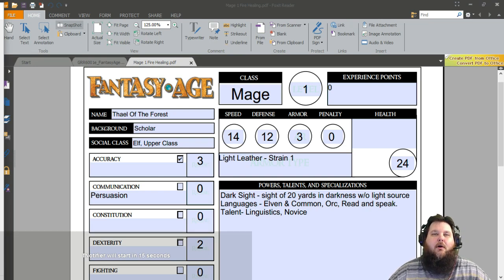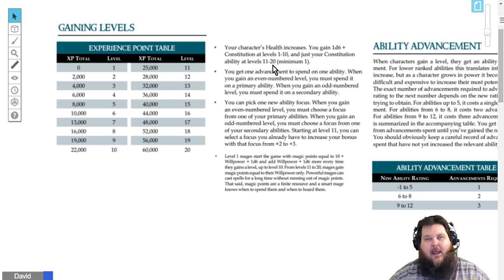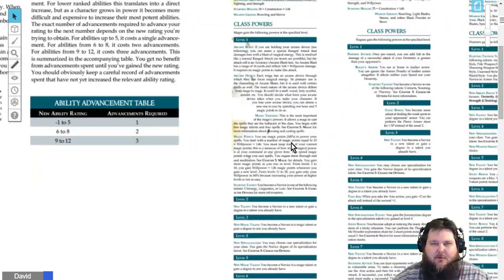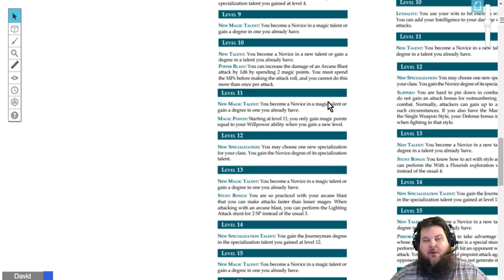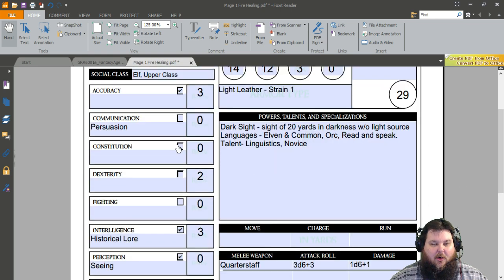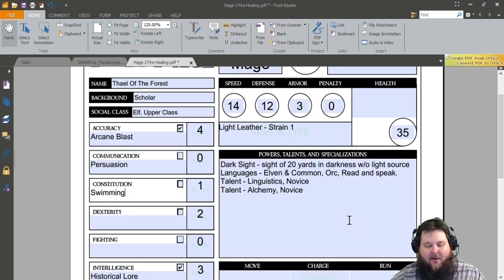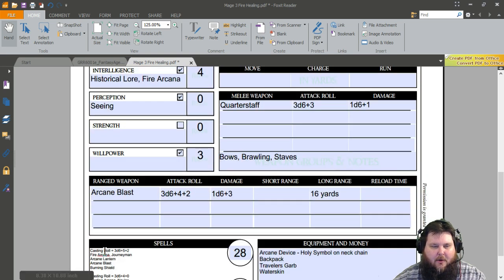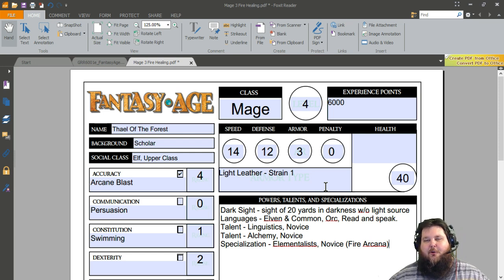Fantasy Age Roleplaying Game Tutorial, "Leveling Your Mage Character From 2-20 For Beginners"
LIVE GAMES MONDAY TO SUNDAY! 8pm EST - Midnight

Hey folks, this Fantasy Age tutorial goes into depth for both beginners to Fantasy Age and to folks just getting into table top games. I go over everything pertaining to advancing your Mage character from 2-20 where we look at choosing ability scores, ability focuses, spells, talents, specializations and much more. I hope you enjoy.